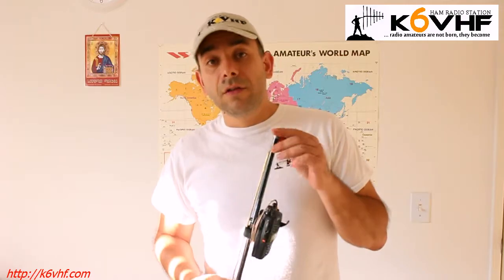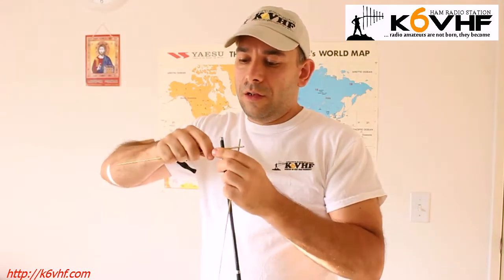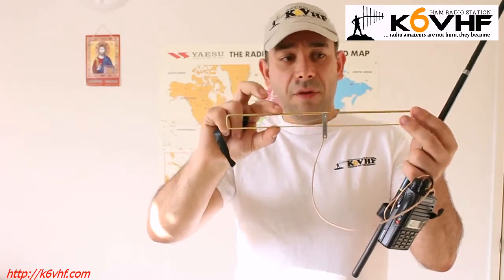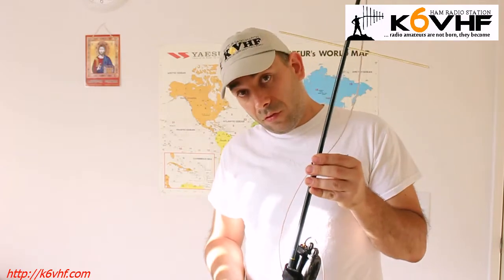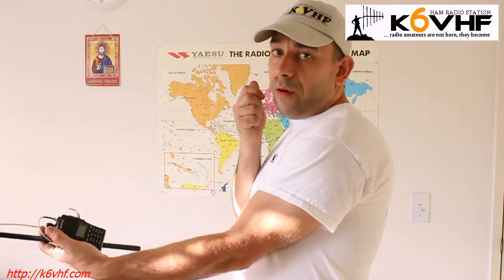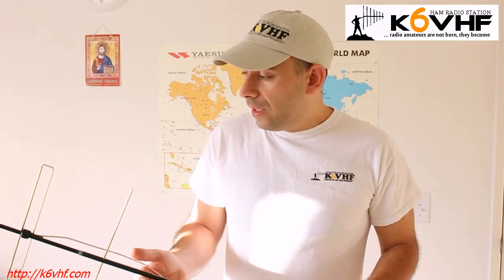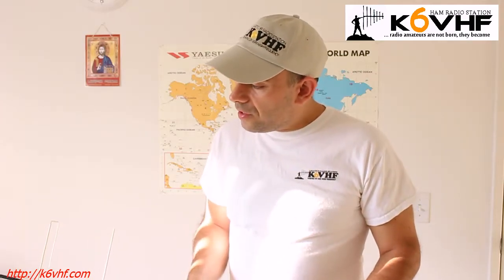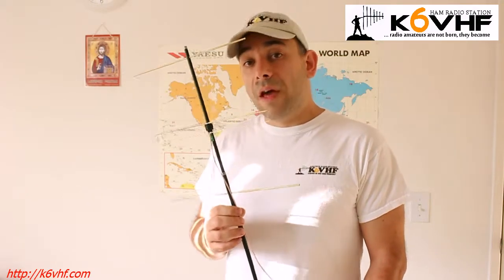3 el Yagi 70 cm - 430 MHz - Homebrew